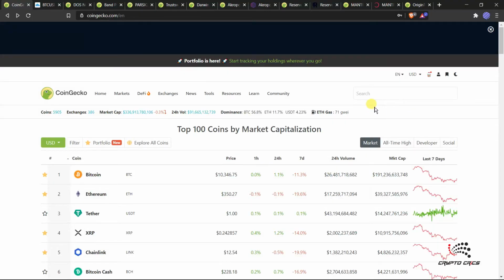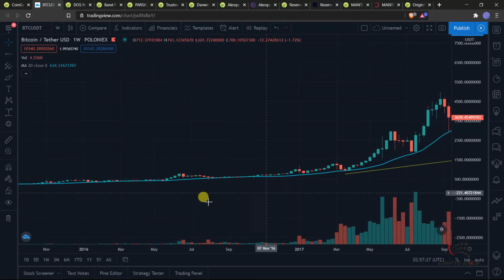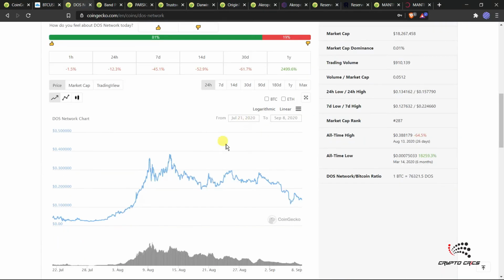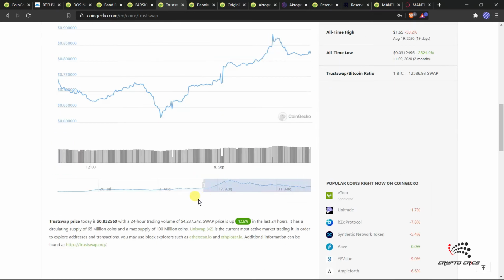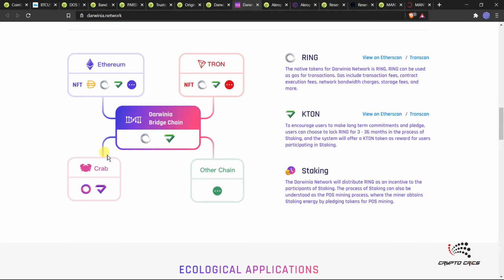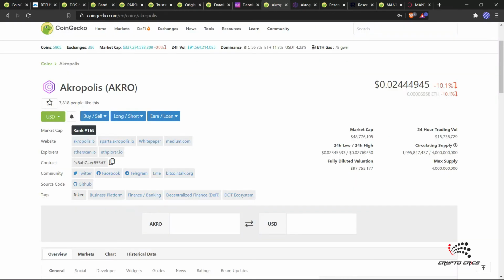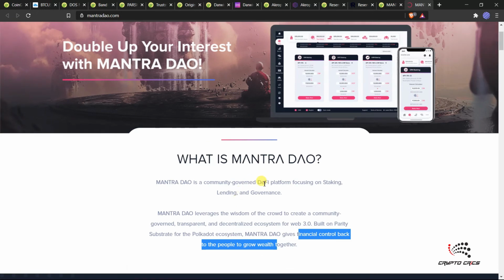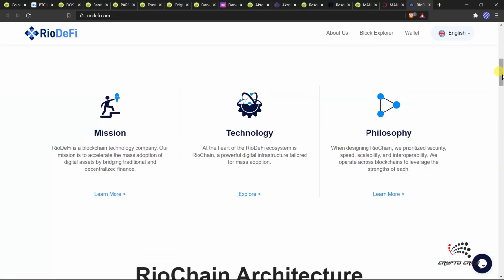BITCOIN REPEATING 2017 BULL CYCLE!; POTENTIAL ALTCOINS AT HUGE DISCOUNT - DON'T MISS IT! |CRYPTO MAC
Time Stamps

Intro - 0:00
Market Analysis - 1:12
Bitcoin repeating 2017 Bull Cycle - 3:37

Altcoin Updates

Dos Network Update - 11:00
Band Protocol Update - 12:52
Parsiq Update - 14:31
Trustswap Update - 15:58
Origin Trail Update - 16:58
Darwinia Ring Update - 18:39
Akropolis Update - 23:04
Reserve Rights Update - 26:21
Mantra Dao Update  - 29:50

Crypto Mac is not a financial advisor. The statements in this video are not investment or trading advice. Nothing herein shall be construed to be financial legal or tax advice. The content of this video is solely the opinions of the speaker who is not a licensed financial advisor or registered investment advisor.

Purchasing and Trading cryptocurrencies poses considerable risk of loss. The speaker does not guarantee any particular outcome. Never invest more than you can afford to lose.

Past performance does not indicate future results. All information is meant for public awareness and is public domain. Please take this information and do your own research. Consult with your professional licensed advisors before purchasing or investing.

Music Credits